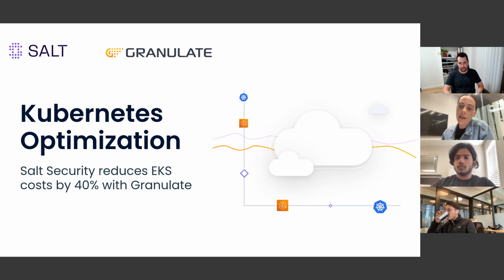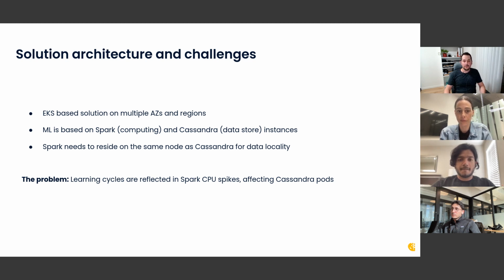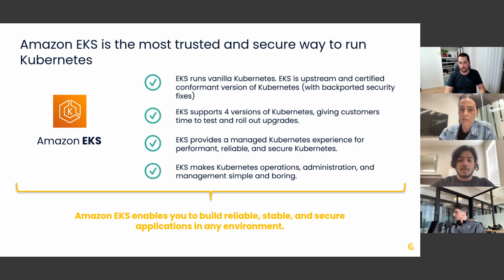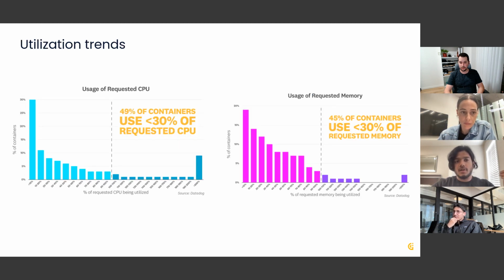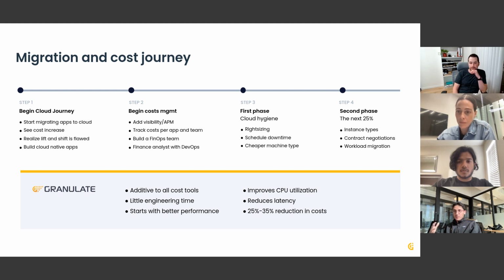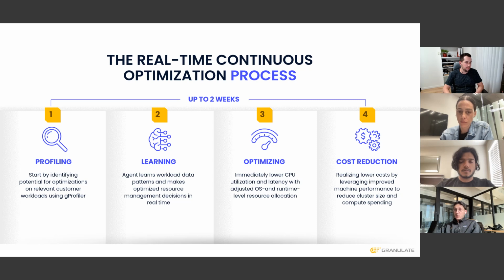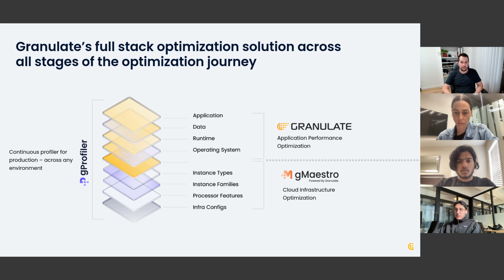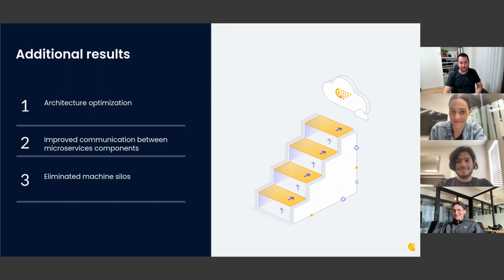Intel Granulate, Salt Security and AWS Webinar